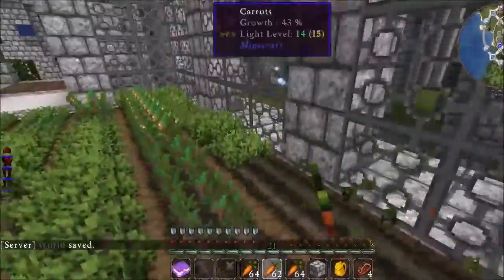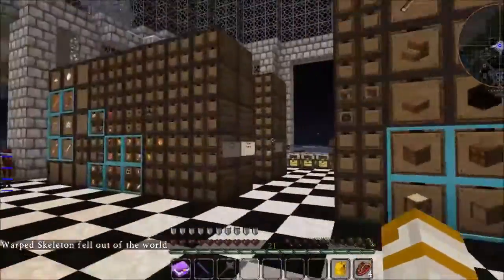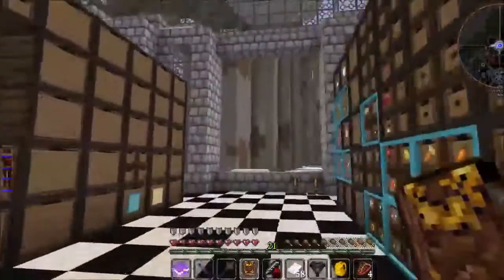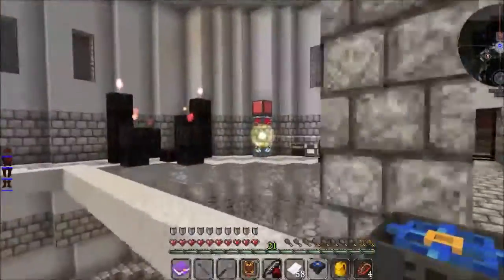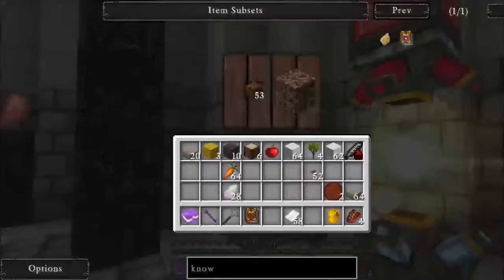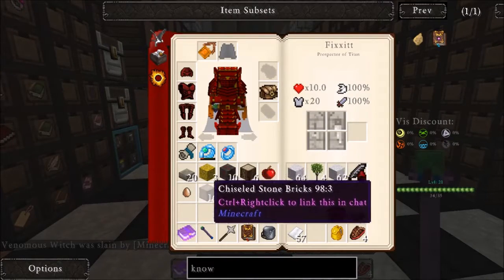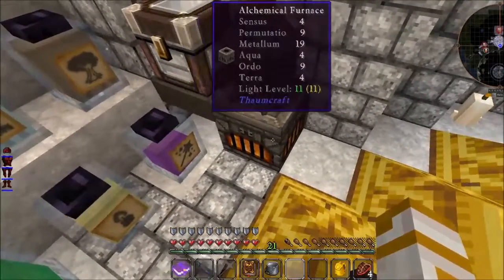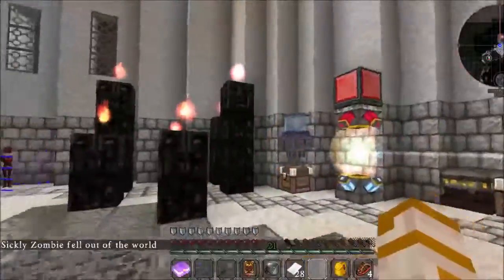Minecraft FTB Simply Magic 081: Viewer Mail and Research Issues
Time to talk to you about. well, you. Also, research blah.